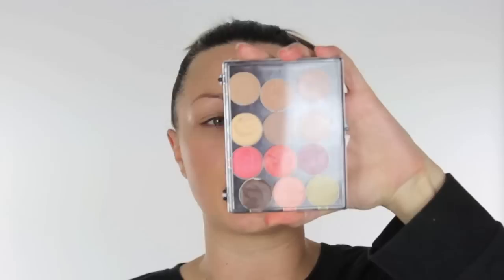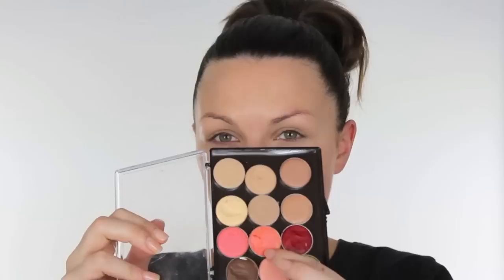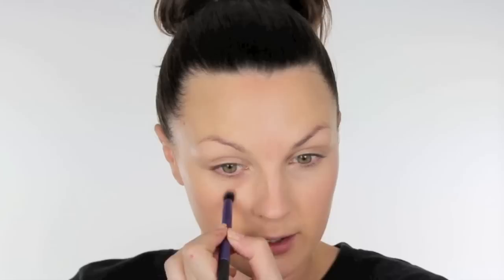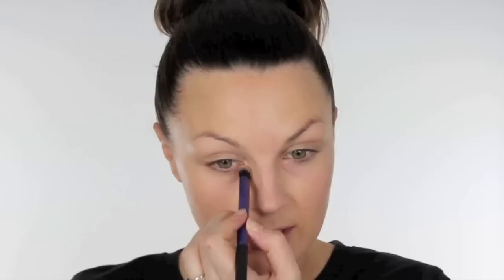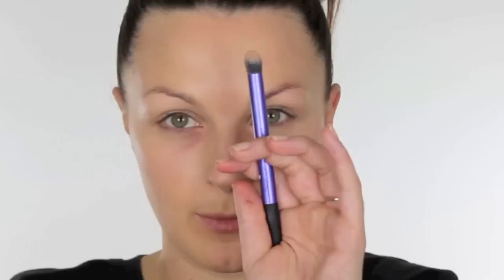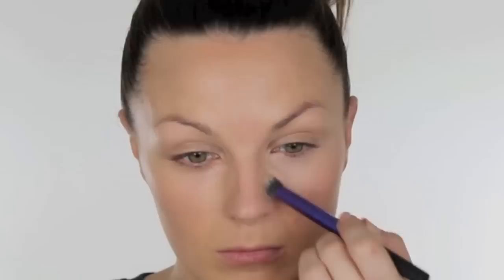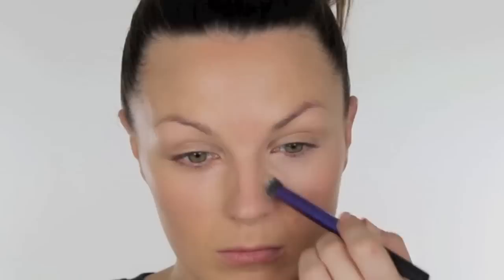ARAB STYLE MAKE-UP TUTORIAL - HAIFA WEHBE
PRODUCTS USED:
MUFE HD Foundation 115
Concealer Palette Pam
Nars Eye Primer
louise Young Eyeshadow Palette
Mac Blacktracks Fluidline
Louise Young Fine Liner Brush
Avon Supershock Gel Eyeliner Pencil
Mac 266 brush (for Brows sorry i said 239)
Mac Studio Finish Concealer Under Brows
Clinique High Impact Mascara
Vanilla Pigment
Chanel Cream Bronzer
Chanel Loose Powder 20
Collection 2000 Lipliner Pink Heavon 12
Mac Number 4 lashes